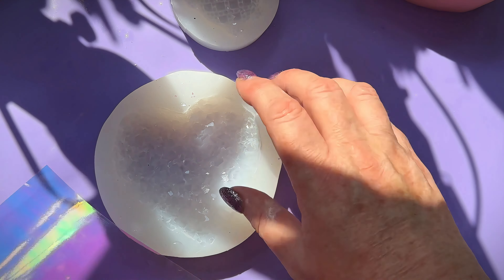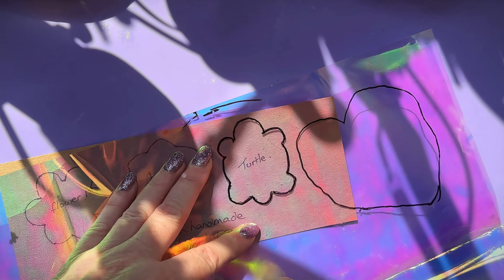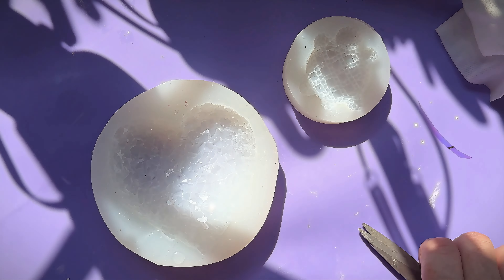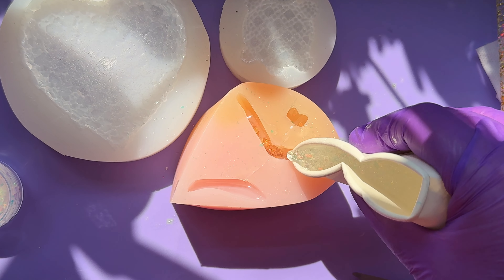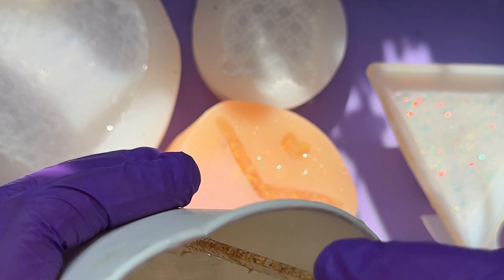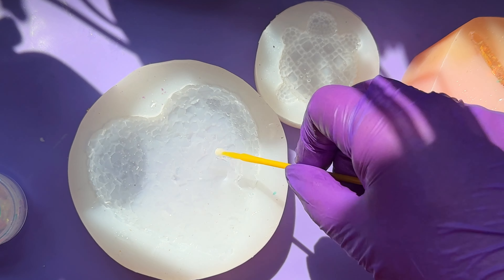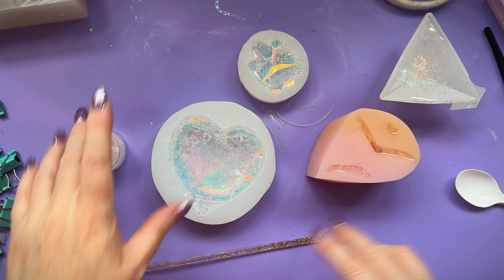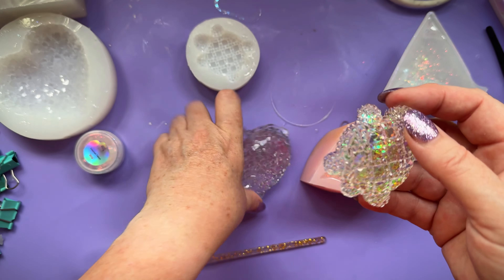The Best Crystal Silicone Moulds and a GIVEAWAY | EP. 326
🚗 Voting results - YOUR VERDICT! The handmade crystal silicone moulds from IntoResin at their best.

👉 Apex Resin :
👉 Ethereal Flakes : Toonpish.com

👉 Mask : UK USA
👉 Goggles : UK USA

MY STORES
🚗 MiniScenes.co.uk

15% @ Just4YouOnlineUK I am an ambassador for Apex Resin and Eco Pour

End music "Charlie's Song" written and produced for me by Sera, of Portiko. All other music is produced via AI on Suno